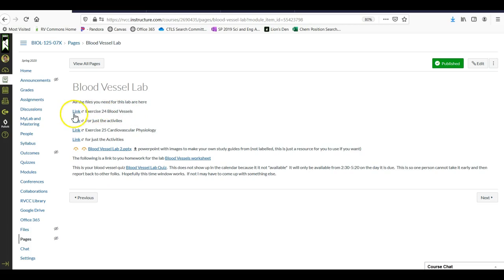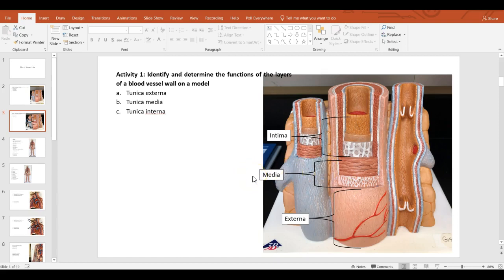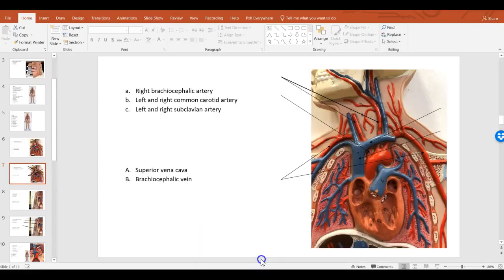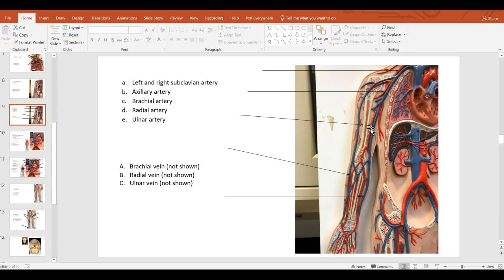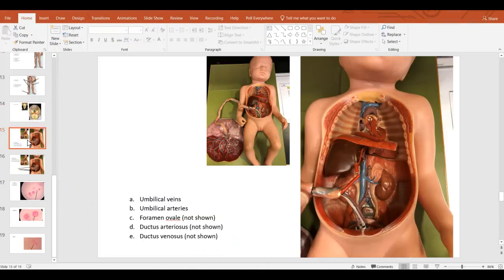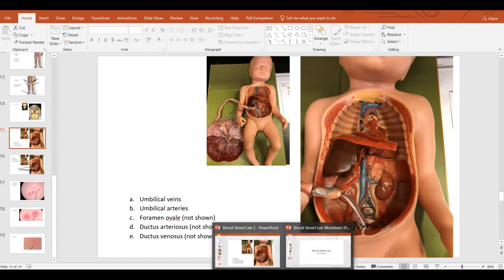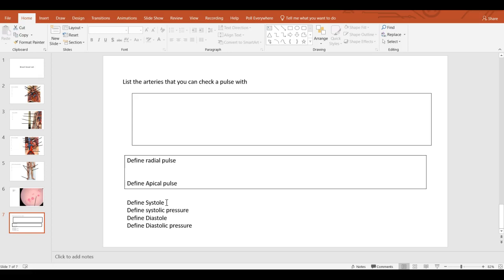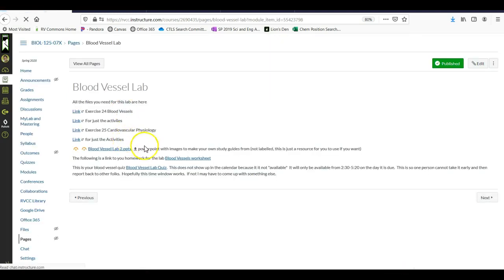Blood Vessel Lab video